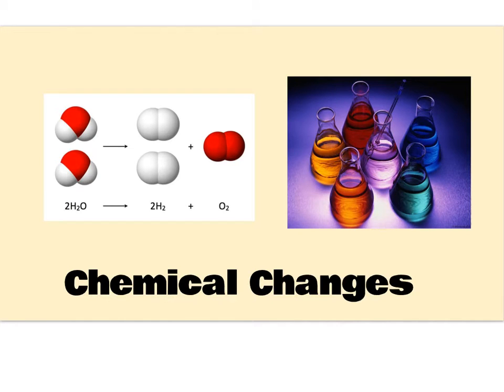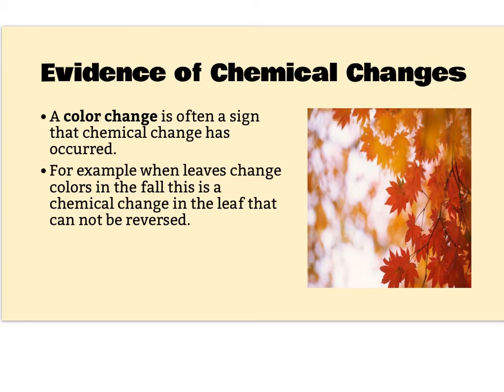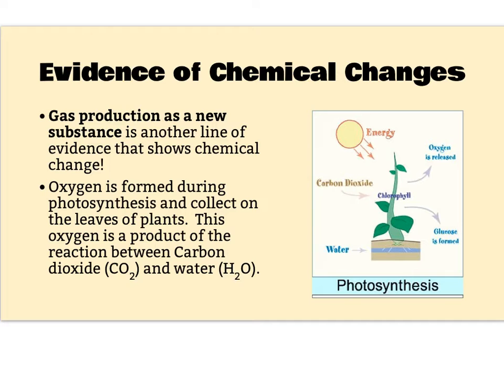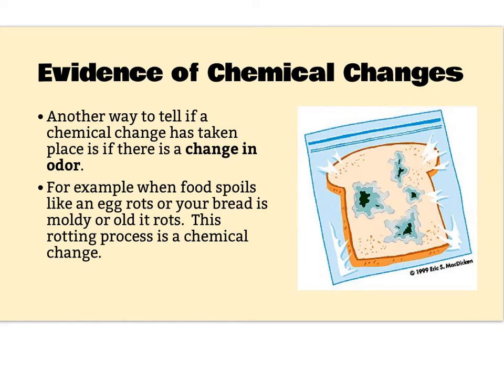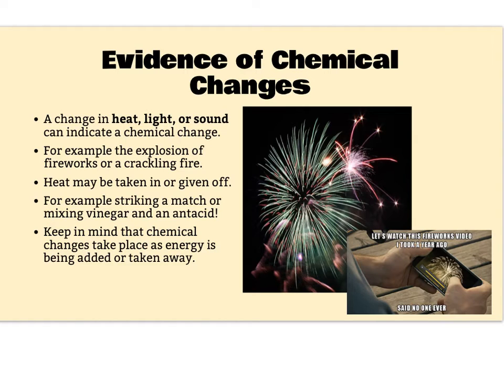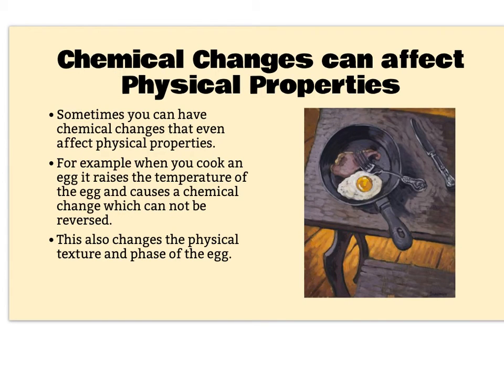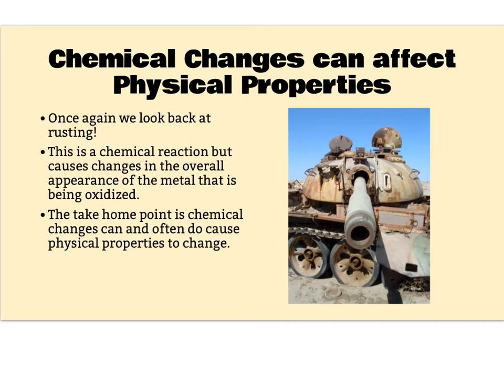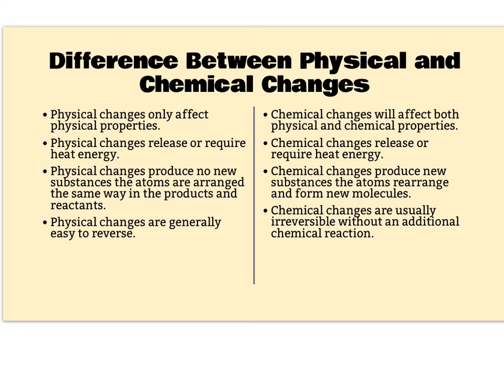Chemical Changes Presentation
Explanation of Chemical Changes and differences between chemical and physical changes. This project has been created with Explain Everything™ Interactive Whiteboard for iPad